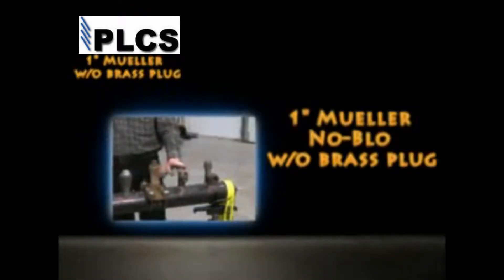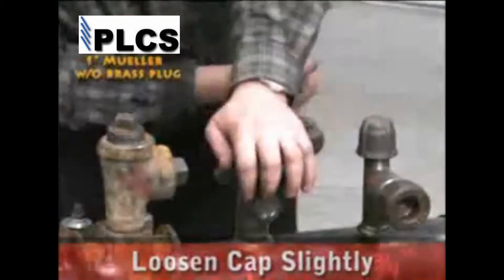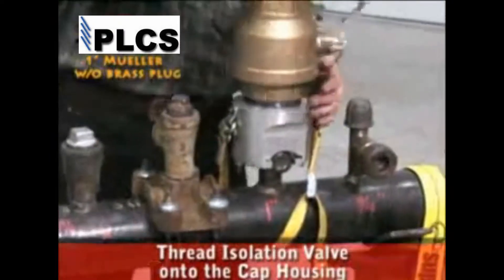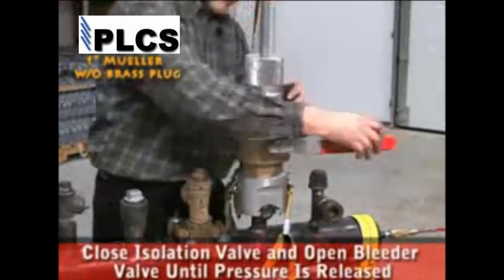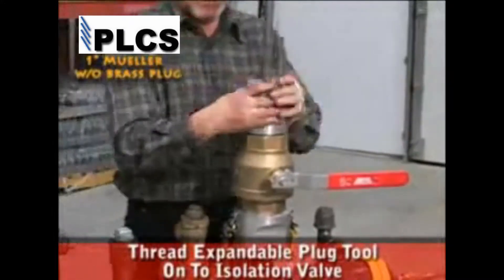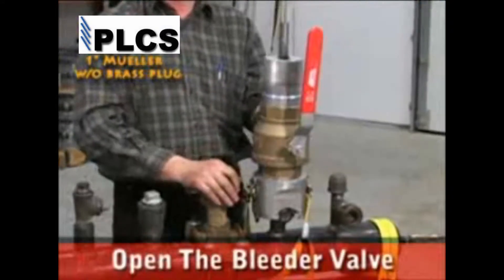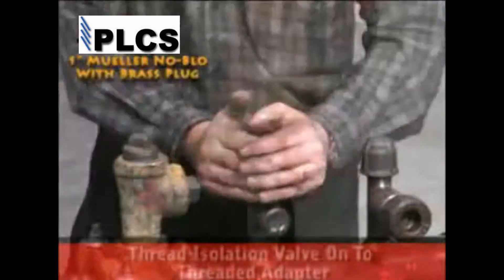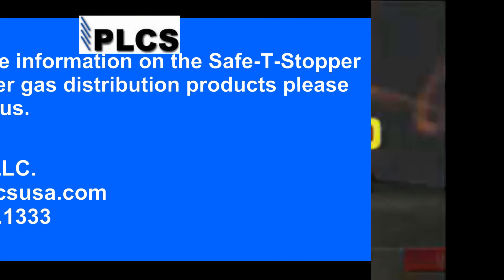Safe-T-Stopper: 3/4"-1 1/4" H17500 Mueller Tees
The Safe-T-Stopper is designed to increase worker safety by getting away from blowing gas when renewing or removing service tees. The Gas-Free* Safe-T-Stopper shown in this video can abandon or renew ¾" to 1-1/4" H17500 Mueller Tees with or without the completion plug welded onto a steel main operating up to 80 psig.